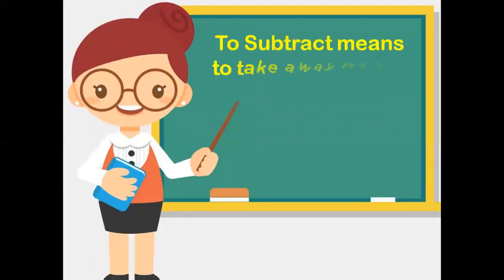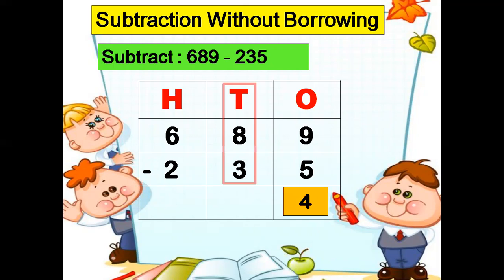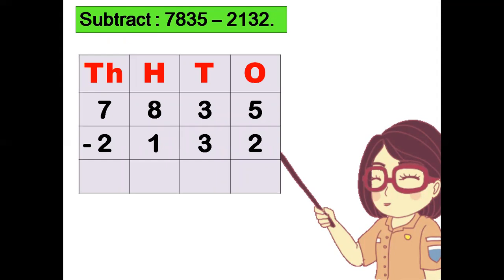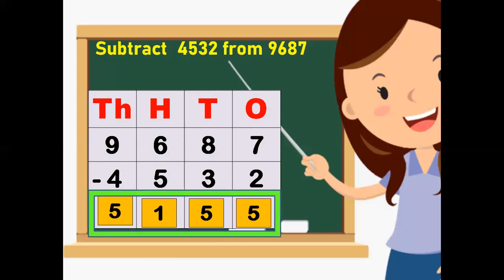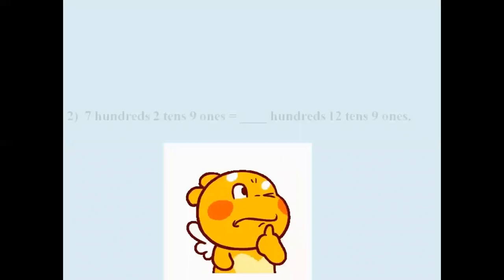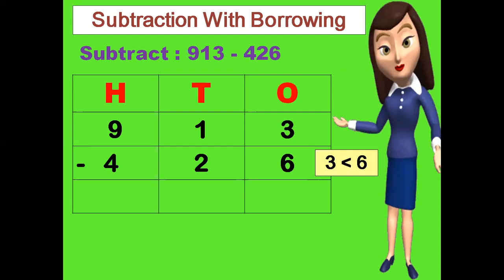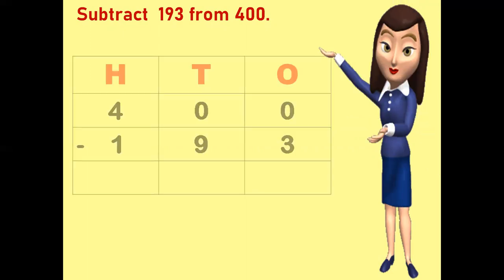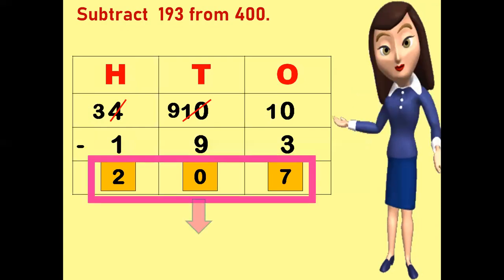Subtraction 3digitsubtraction 2digitsubtraction minuend subtrahend difference rolischool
Subtraction
"Hello, fantastic friends! 🌟 Ready to go on another awesome math adventure? Today, we’re going to explore the magical world of subtraction!

Think about this: you have a basket full of delicious cookies 🍪, but then you share some with your friends. How many cookies are left in your basket? That’s what subtraction helps us figure out—taking things away to see what’s left!

We’ll play with exciting examples, colorful animations, and fun games that make subtraction super easy and enjoyable. 🎉 By the end of this video, you'll be a subtraction superstar! So, get your thinking caps on 🧢, make sure you’re comfy, and let’s dive into this subtraction adventure together!

Ready to see what’s left? Let’s get started! 🚀😊"